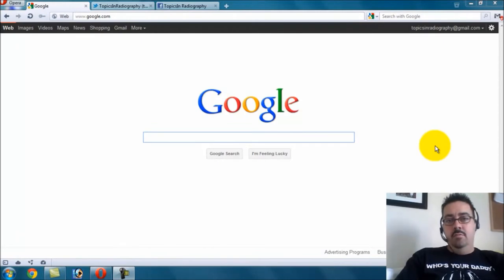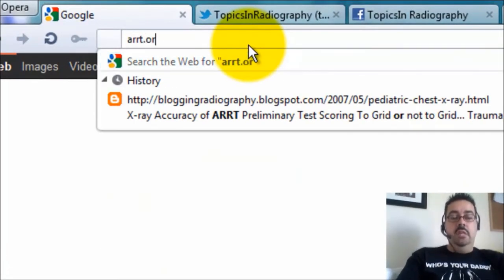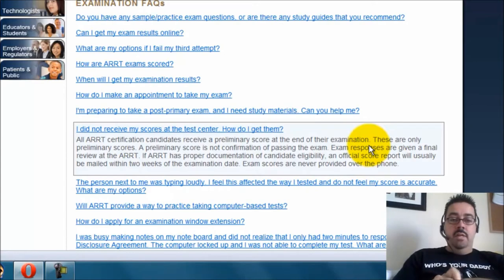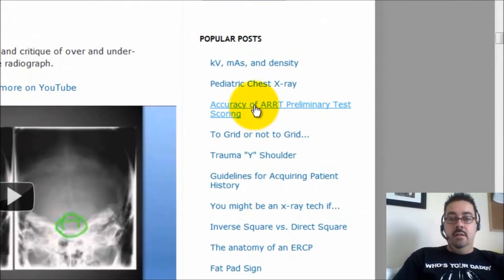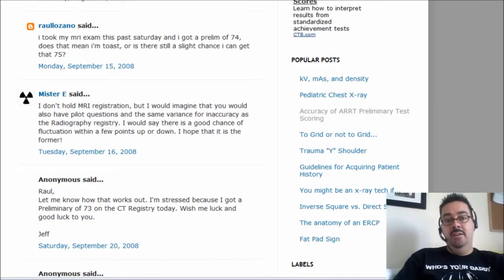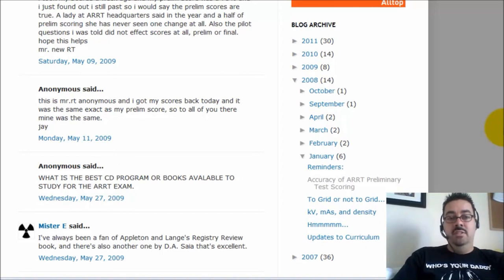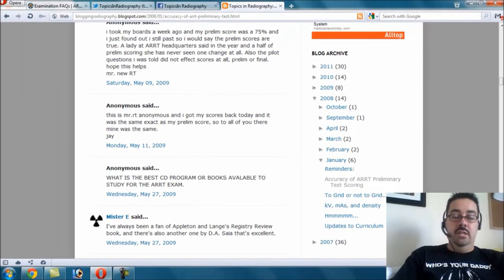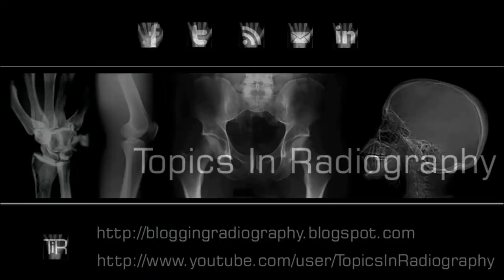ARRT Preliminary Test Scores.wmv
Q&A: How accurate are the preliminary test scores on the ARRT Registry exam?   For information on my new book, "Becoming a Radiologic Technologist" - available in print and kindle editions!